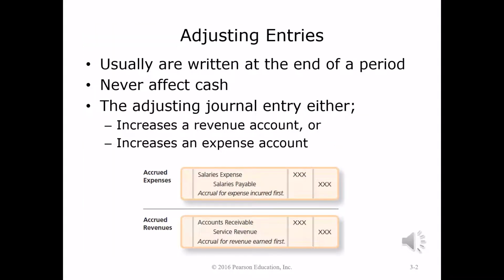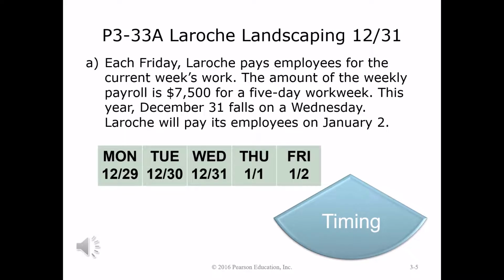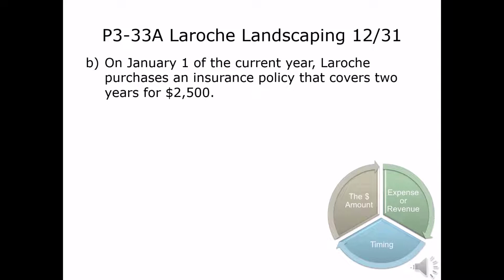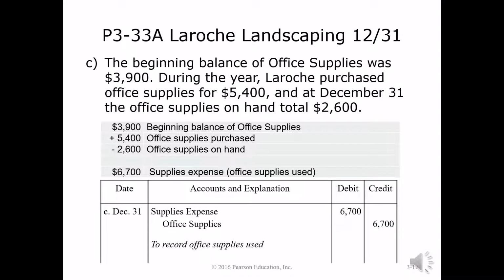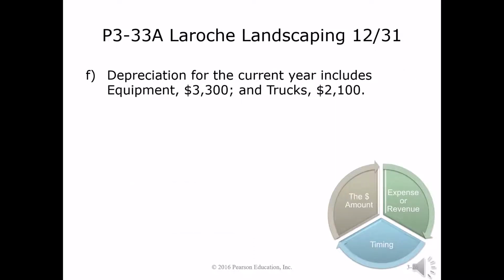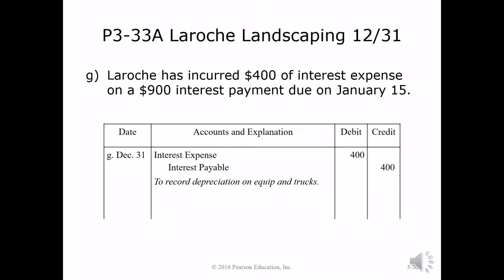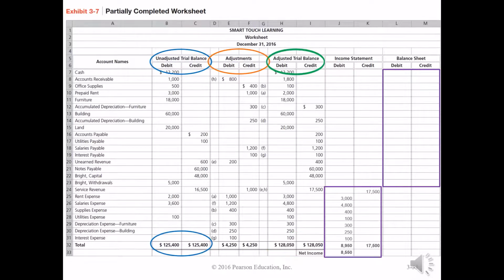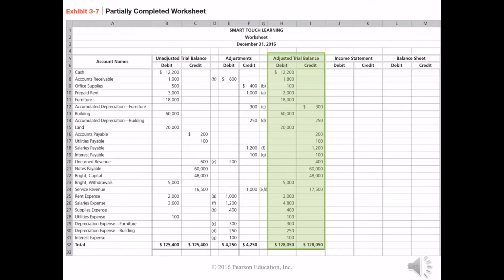ACCT 211 Ch 3 Pt 4 Adjusting JEs and TB Wksht NEW